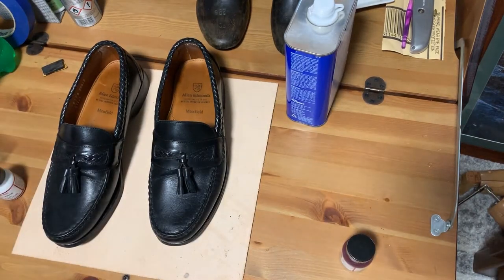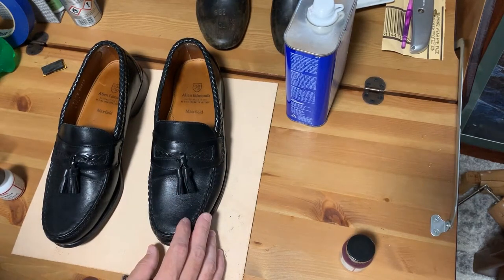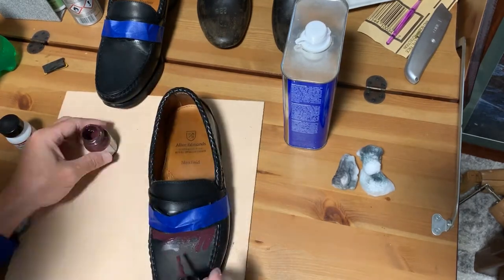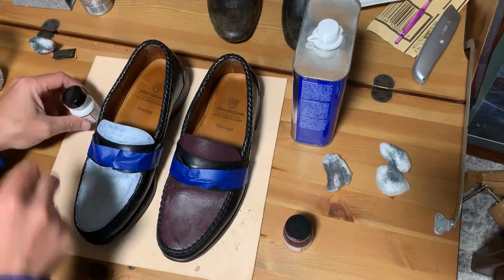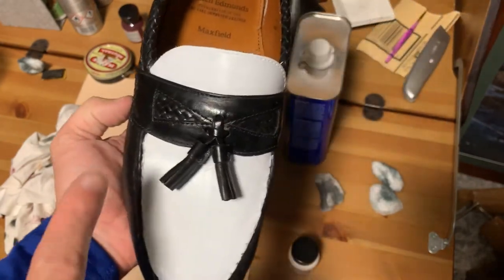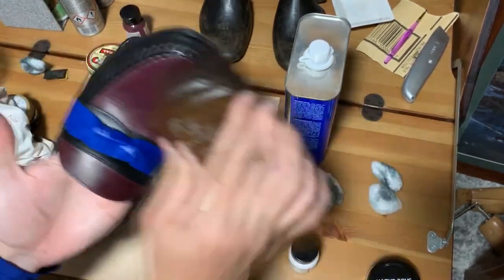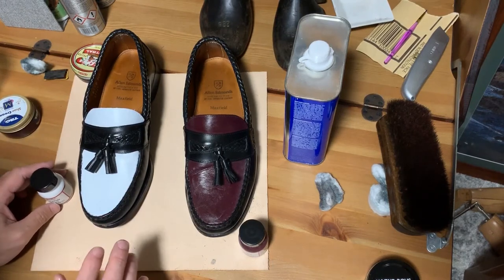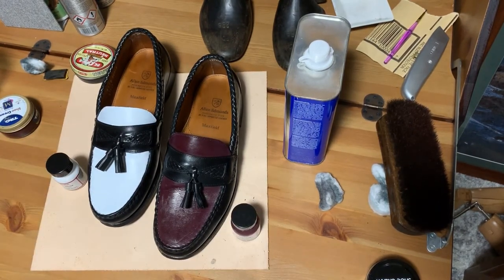First timer tries Acrylic Leather Paint to make Spectator shoes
The purpose of this video was to see how well a lighter color paint could cover the dark, black, color of the starting shoe.  I found different bottles from the same manufacturer were diluted to different levels and that diluted paint was better to prevent brush strokes. I was happily surprised at how well the paint covers the darker original color of the shoe.  I would recommend practicing first on a piece of scrap leather to get your technique down first, before trying it on shoes you do not want to ruin :)